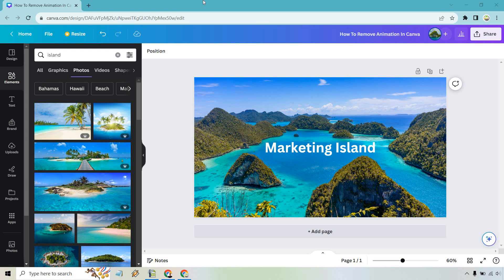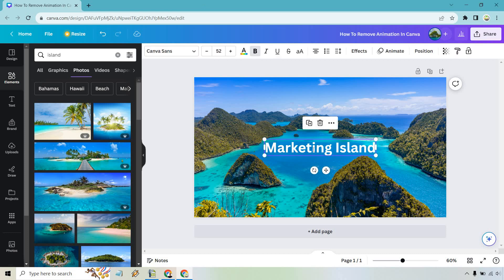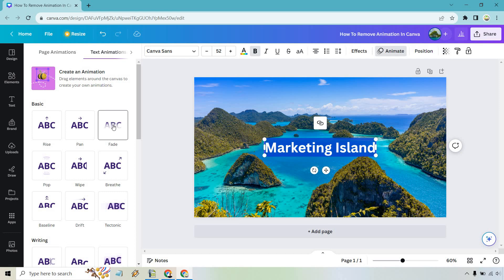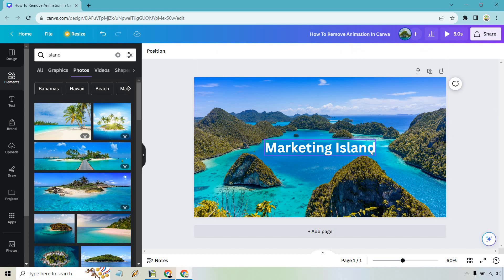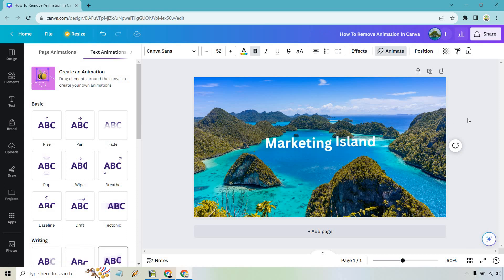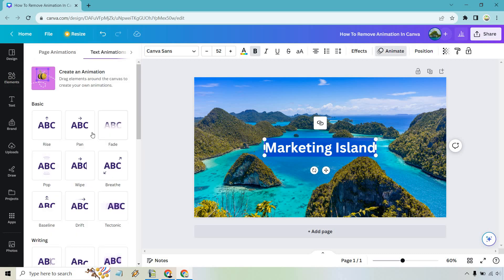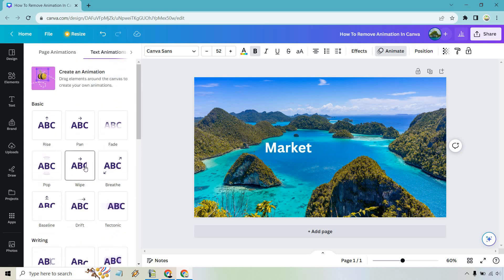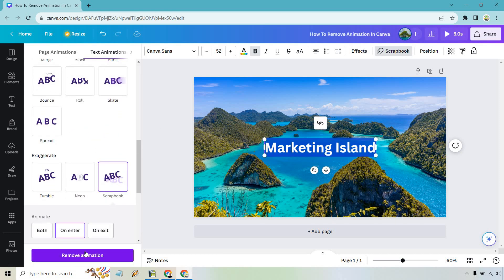How To Remove Animation In Canva (Canva Remove Animation Tutorial)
How To Remove Animation In Canva

So in this video I'm going to show you how to remove animation in Canva. This one is very easy to do, and you might even laugh when you figure out just how easy of a fix this is. Check out the video to see exactly what I mean about removing animation in Canva.